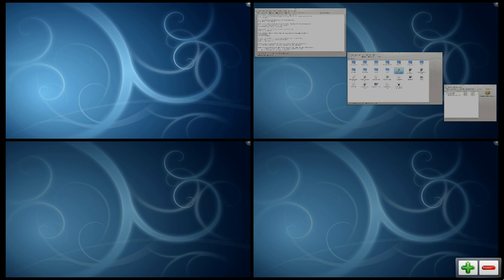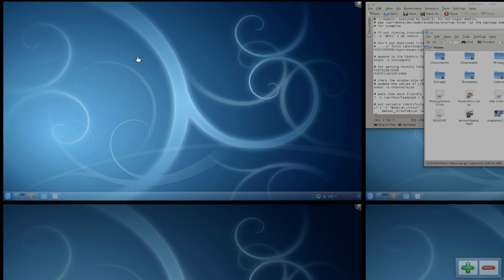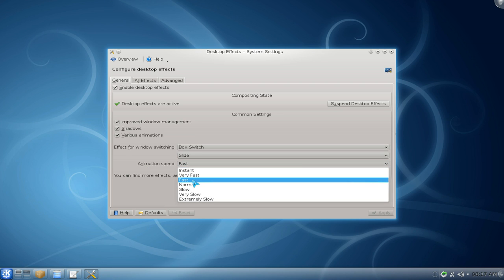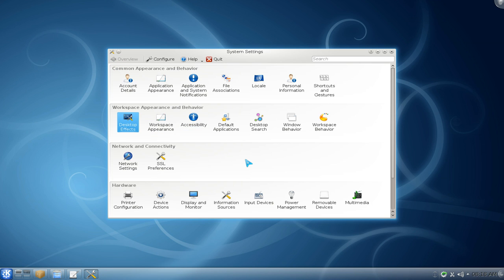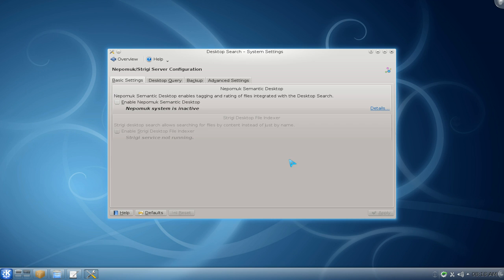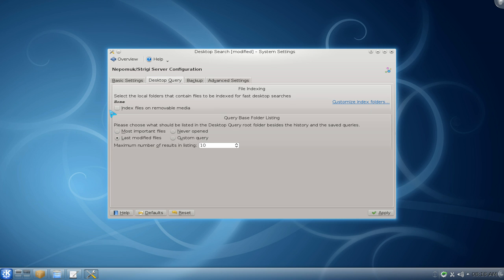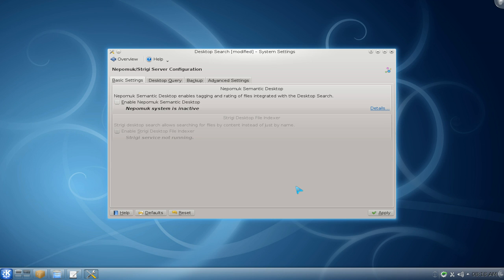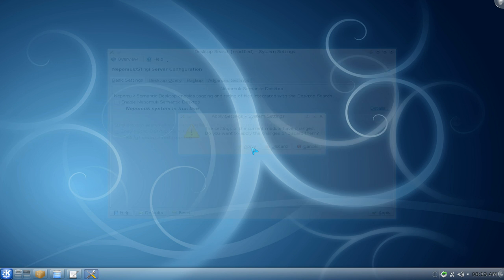Improving KDE Performance Part 2 - Kubuntu 10.10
Change Animation Speed for Kwin
Disable Desktop Search, Nepomuk & Strigi